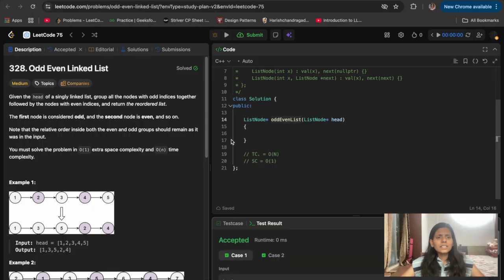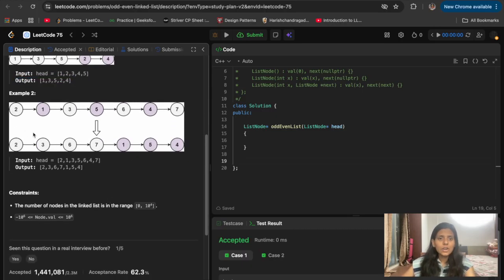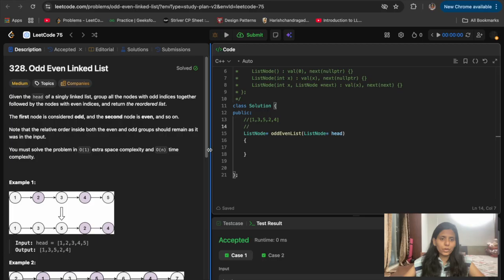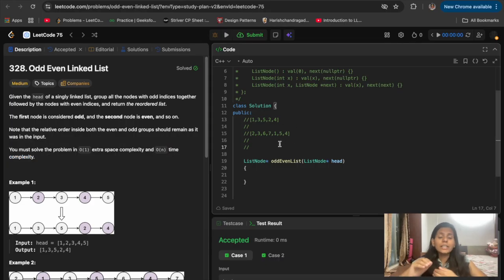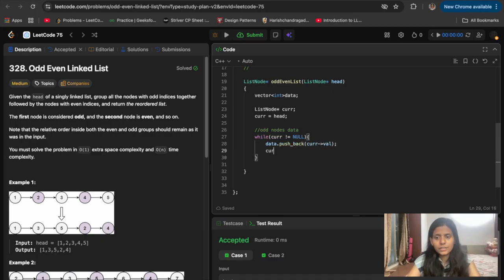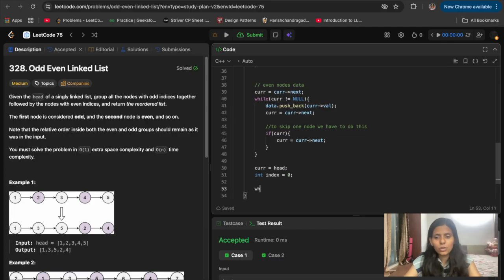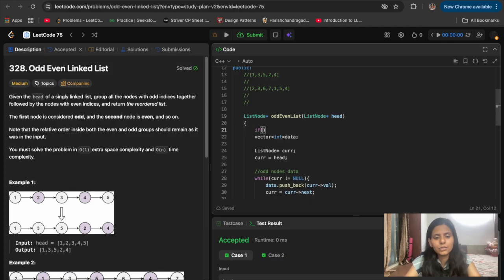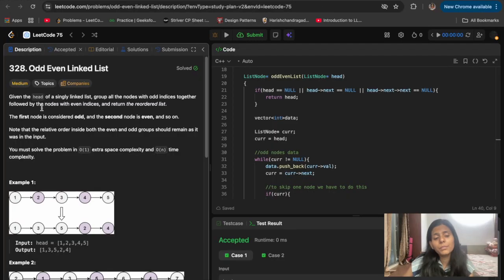LeetCode 328 | Odd Even Linked List | Brute Force Approach in C++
In this video, I have explained LeetCode 328 – Odd Even Linked List.

The goal is to rearrange a singly linked list such that all odd indexed nodes come first, followed by all even indexed nodes, while maintaining their relative order.

🧠 Concepts Covered
1. Understanding index-based node grouping (not value-based)
2. Traversing linked list efficiently
3. Using extra space (vector) for reconstruction
4. Handling edge cases in linked list problems

🚀 Approach Explained
1. In this solution, I used a brute force approach:
2. Traverse the linked list and store all odd indexed node values in a vector
3. Traverse again to store all even indexed node values
4. Rewrite the linked list using the stored values
5. Return the modified head

This approach is beginner-friendly and helps build strong fundamentals before moving to the optimal in-place solution.